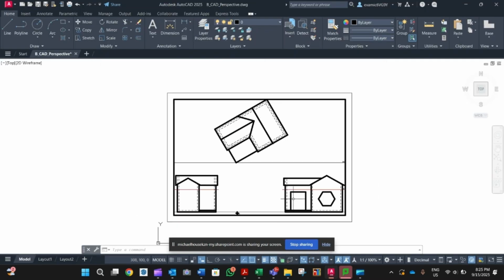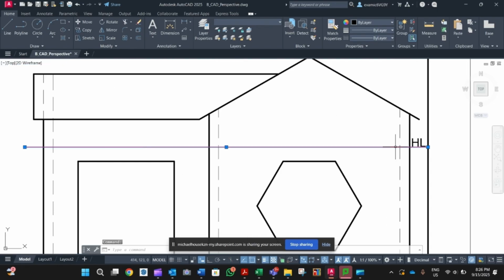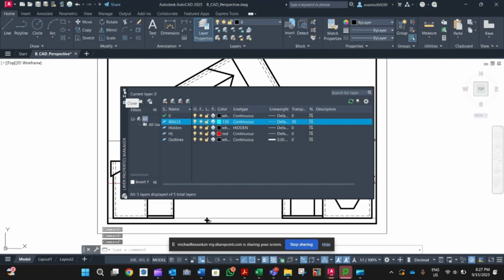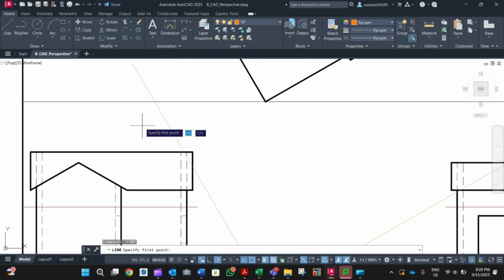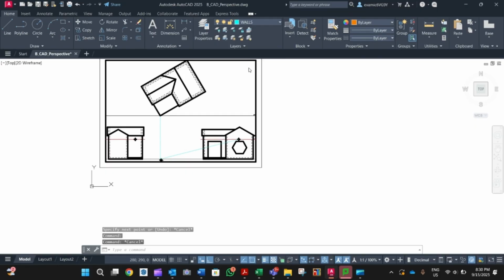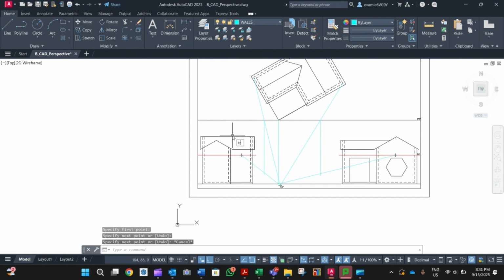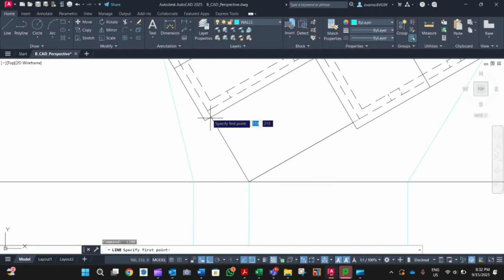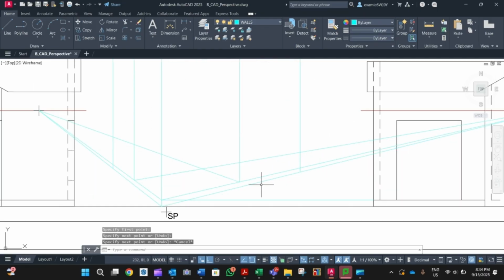B Perspective Walls